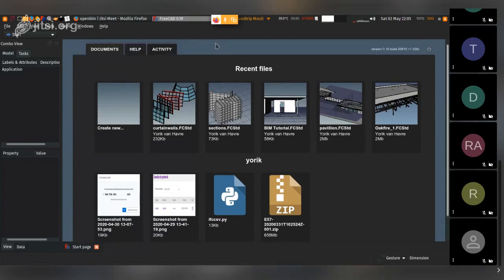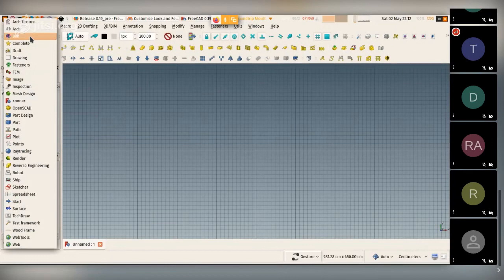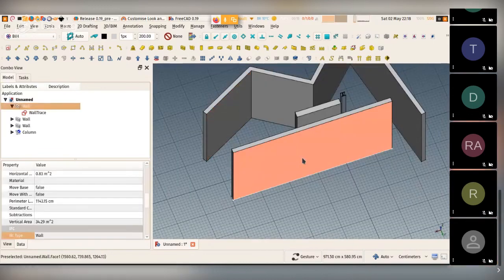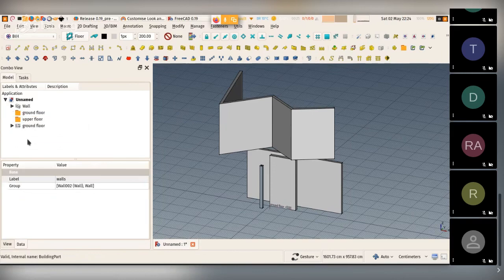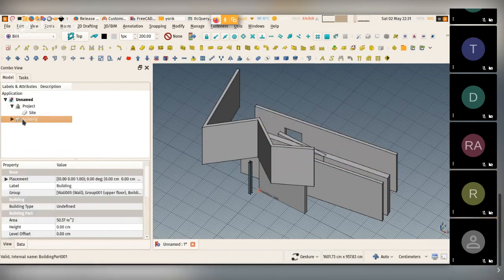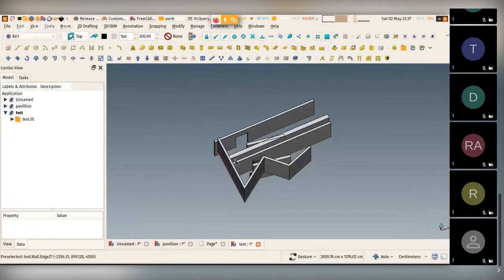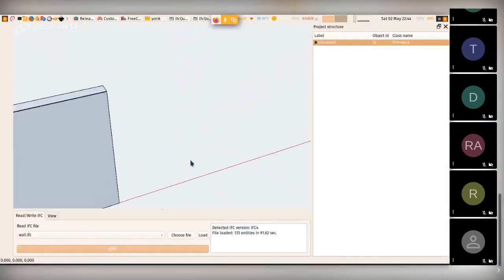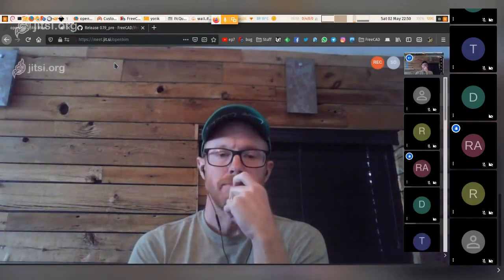FreeCAD Introduction - OSArch Monthly Meetup 02 May 2020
A summary of the 2nd OSArch monthly meetup for 02 May 2020.

- Yorik introduces FreeCAD and its draft, sketch, part, and BIM features

- Discussions about IFC and Code Aster integration

- Discussions about BIM round-tripping - Discussions about the outcomes of the OSArch community